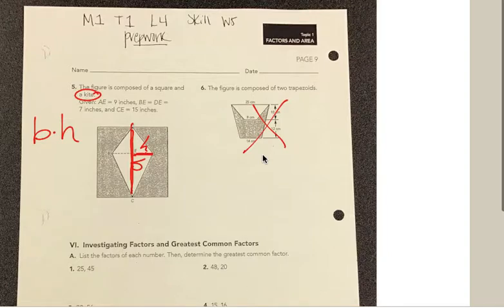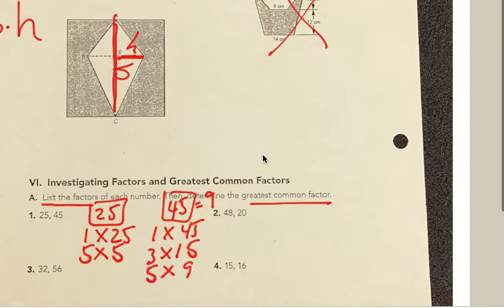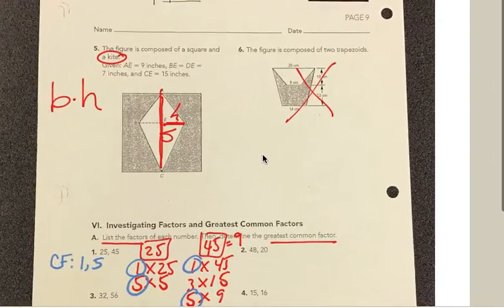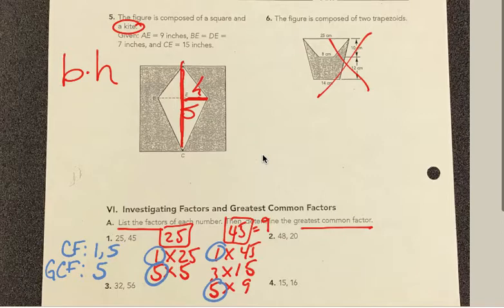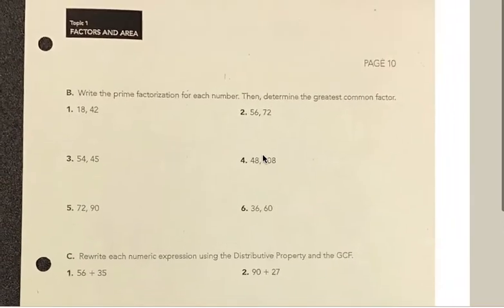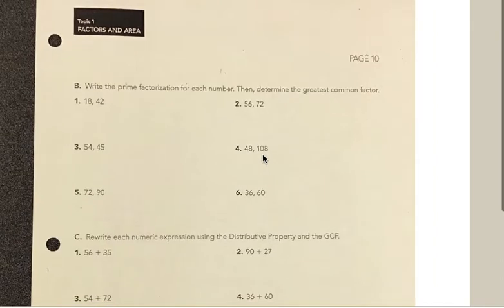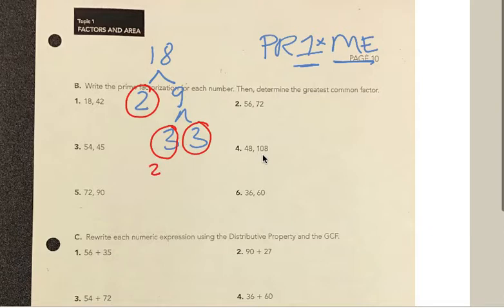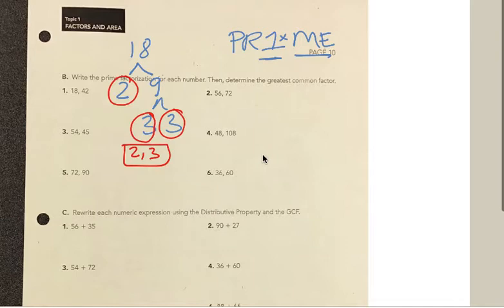Module 1 Topic 1 Lesson 4 Video